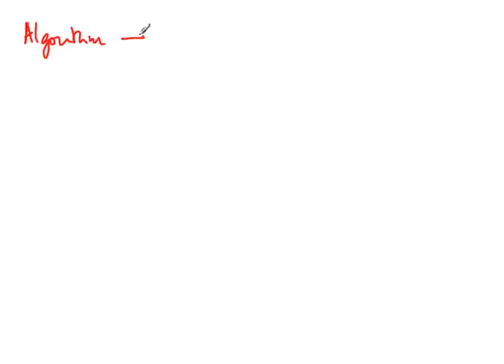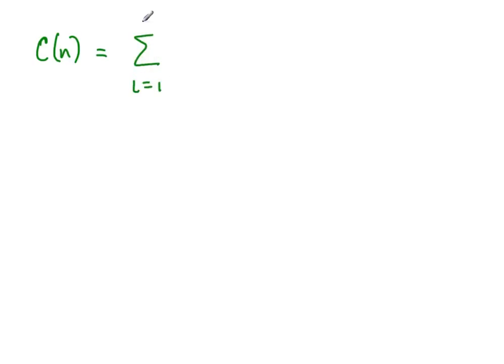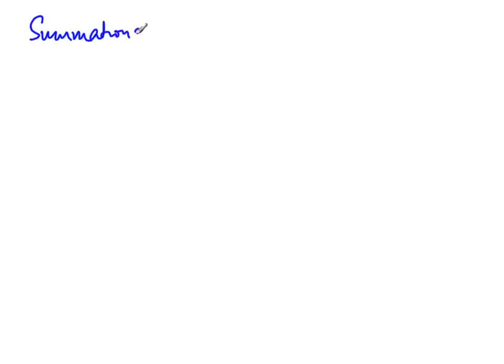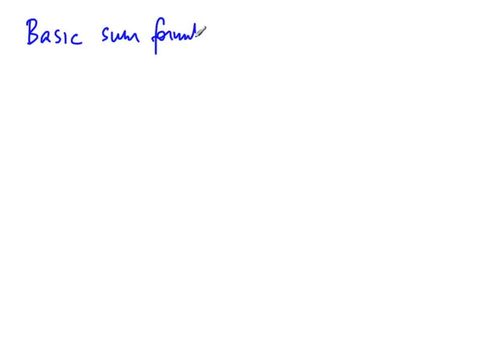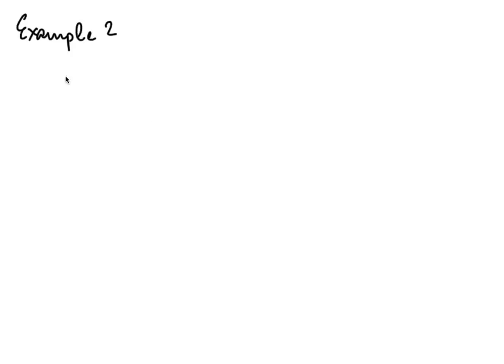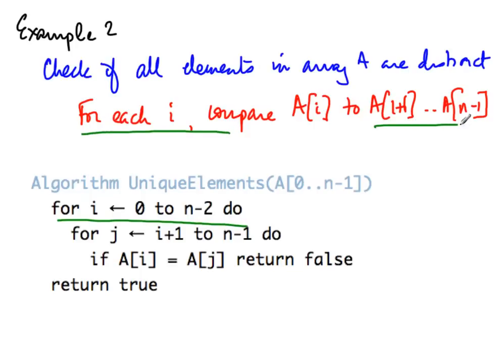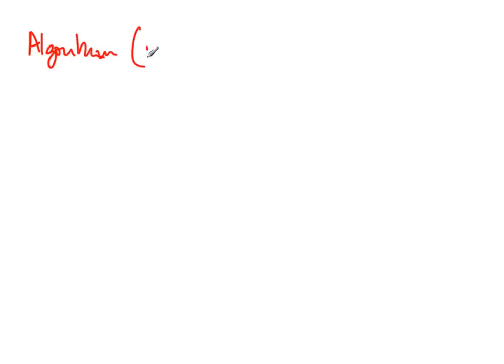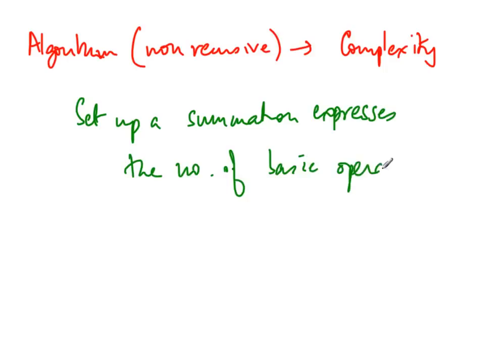Analysis of Non recursive Algorithms